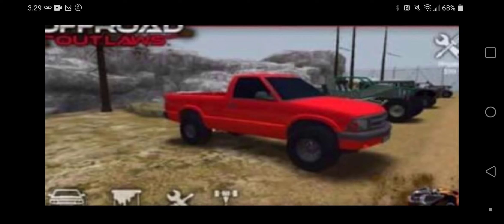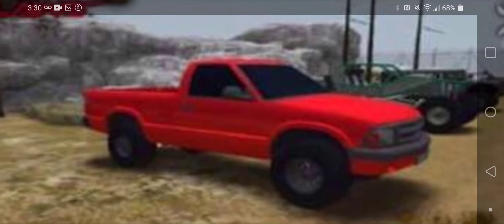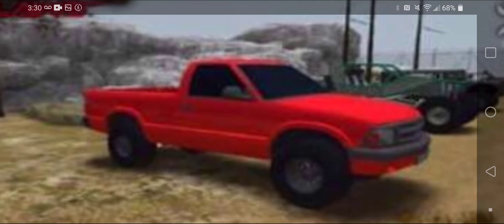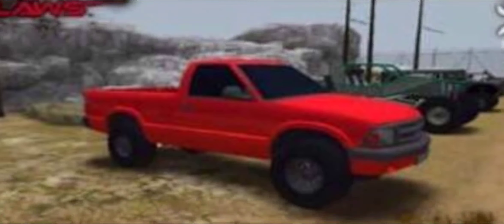Offroad Outlaws 94 s10 update?